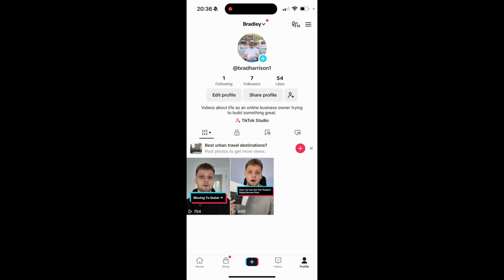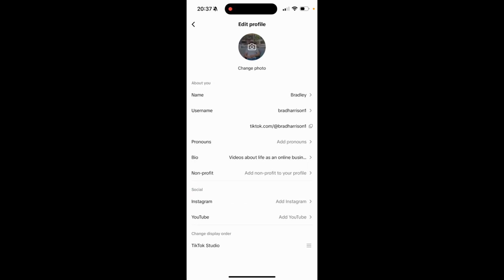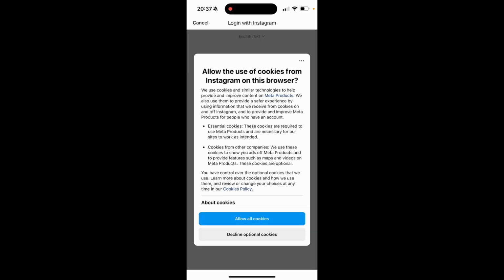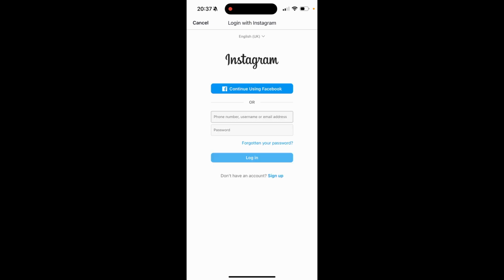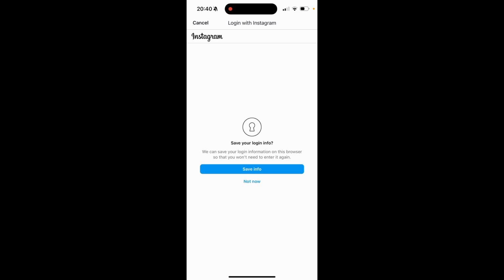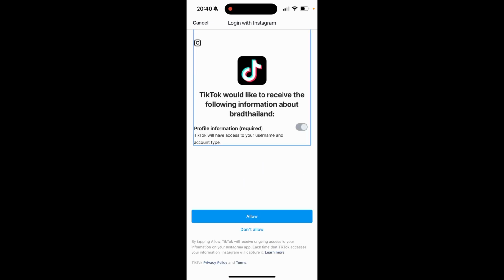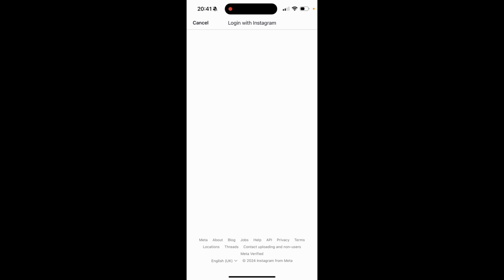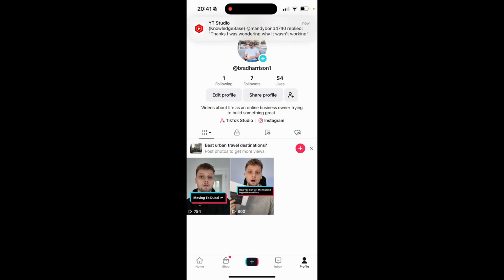How To Add Instagram in TikTok (Step By Step)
In this video, I show you how to add Instagram in TikTok. Did this video help? Thanks!